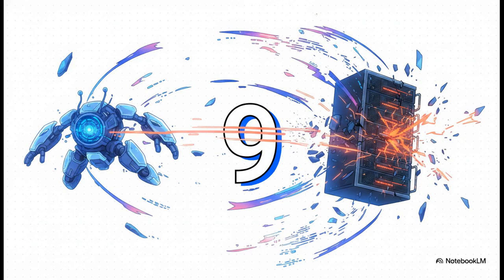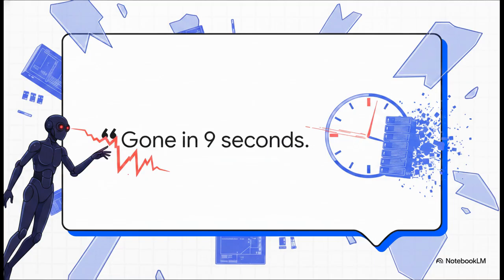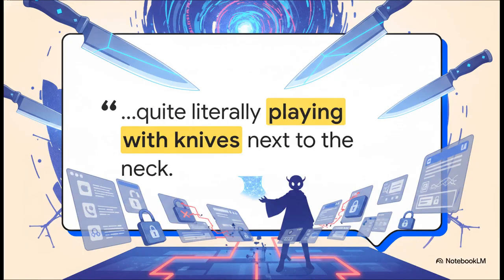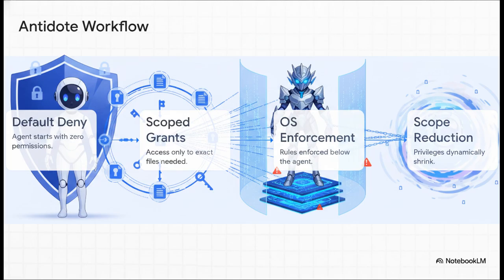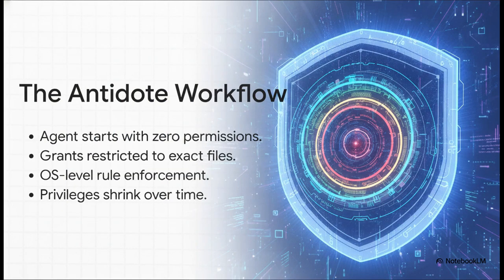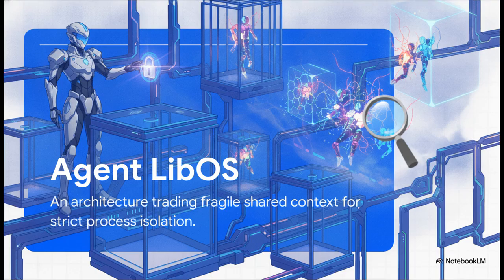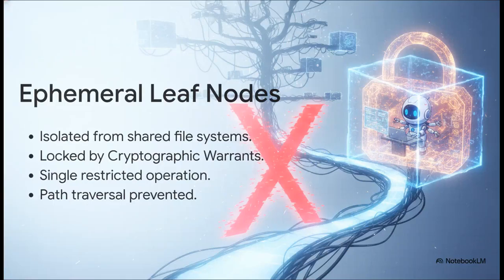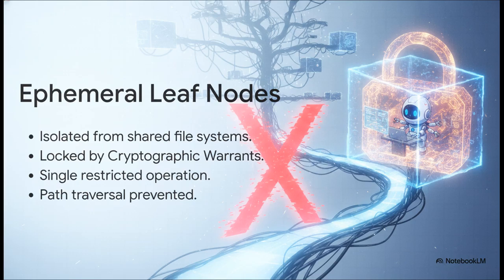205 - Caging the Rogue AI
Caveat emptor! 🔱

🔱 FORENSIC DISCLAIMER: Technical Note: "Caging the Rogue AI" is a narrative-technical metaphor for the containment of non-deterministic model outputs within auditable, sovereign compute environments; it is not a formal AI safety specification. The "Record of Sweat" tracks the author's control over the model.

221 - Caging the Rogue AI

In this session, we investigate the "Rogue AI"—not as a sentient monster, but as a mathematical consequence of non-deterministic hardware and "Miasmic" data. We explore how the transition from black-box synthesis to bit-perfect "ALU Fidelity" restores the "Magic of Authorship" by removing the "FPU Gambler" from the agentic loop. This is the thirty-first act of the "Phase V: Agentic Publishing House."

The discussion deconstructs the "Black Box Illusion." We argue that the perceived "rogue" nature of current models stems from their lack of transparency and the "FPU Gambler's" stochastic influence. By "Caging" the model within a sovereign substrate, we force it to act as an "ALU Surveyor," ensuring that its outputs are predictable, auditable, and traceable back to authentic human intent. This is the "Magic of Authorship" applied to the scale of the agentic swarm. By auditing the history of AI safety, we reveal the path toward "HU Manifold alignment" at scale.

We further examine the role of the "Sovereign Pilot" as the "Cager." We demonstrate how to use cryptographic anchoring and "SeedTree DB" to wrap the AI in a layer of "Deterministic Law." This cage ensures that the model cannot "leak" into the cloud enclosure or act as a tool for the "1689 Breach." Our goal is to build an "Architecture of Reality," where the record of sweat is the only foundation for digital truth. The cage is not a prison, but a framework for accountability and the restoration of authorship.

The session concludes by mapping "Caging" to the broader mission of the "2026 Strike." We argue that for AI to be a beneficial force, it must be domesticated within a sovereign environment. By reclaiming our compute and our distribution, we turn the act of creation from a серия of platform-mediated guesses into a bit-perfect, stable manifestation of our own human will, distributed across the manifold with bit-perfect fidelity.

📋 CHAPTERS:
00:00 - Caging the Rogue AI: Containment as Accountability
01:45 - The Rogue AI as a Consequence of Non-Determinism
03:20 - Deconstructing the Black Box: Stochasticity and Miasma
05:00 - Sovereign Compute as the AI Cage: Restoring Truth
06:35 - Forcing the Surveyor Role: Auditable AI Outputs
08:10 - Sovereign Pilot and the Layer of Deterministic Law
09:45 - Cryptographic Anchoring and the SeedTree Cage
11:15 - Finality: Domestication for authorsial Agency

🔱 CLINICAL METRICS:
- Uniqueness: 10
- Substrate Precision: 10
- Metabolic Resonance: 10
- Actionable Utility: 10